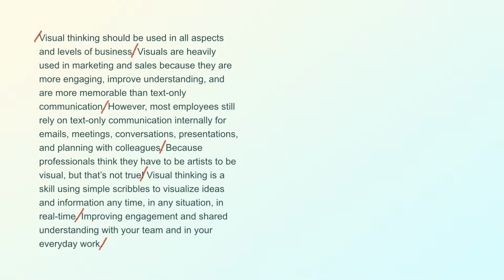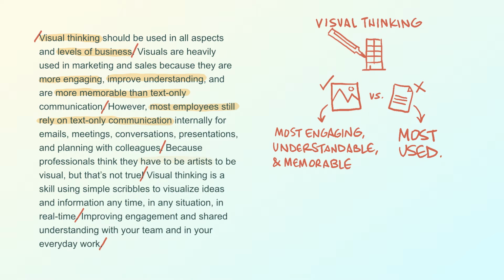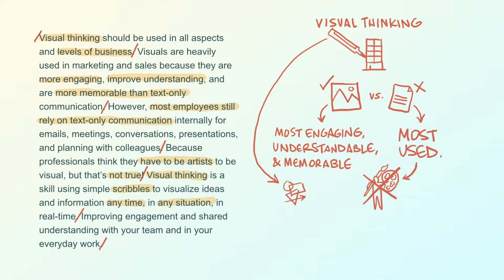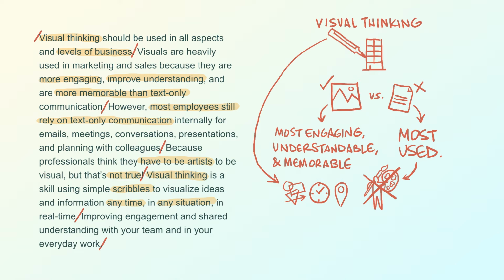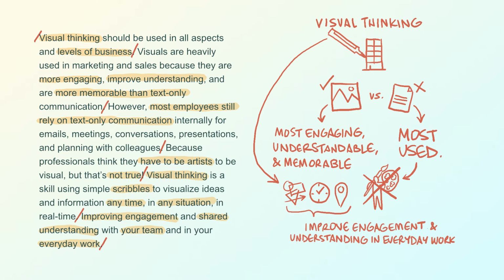Lecture - Adaptive 1 Filtering Text to Video